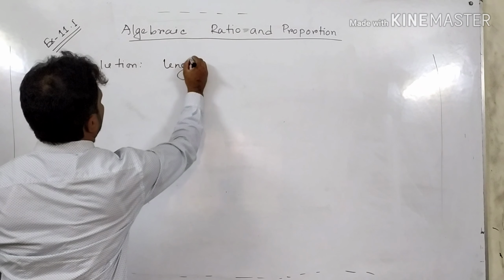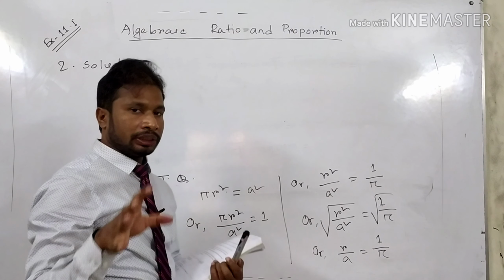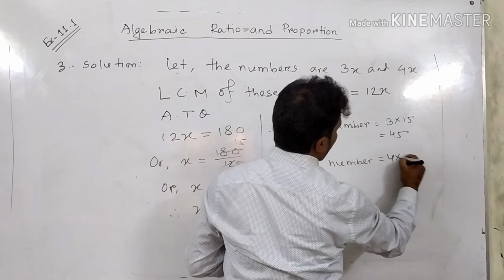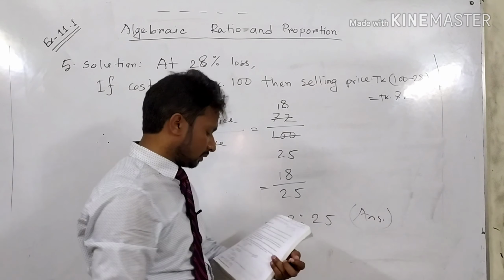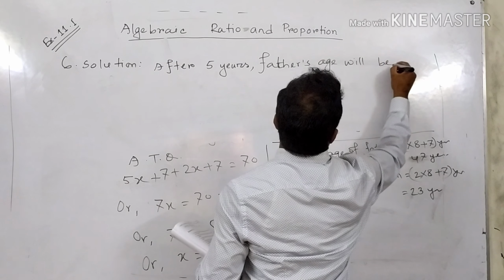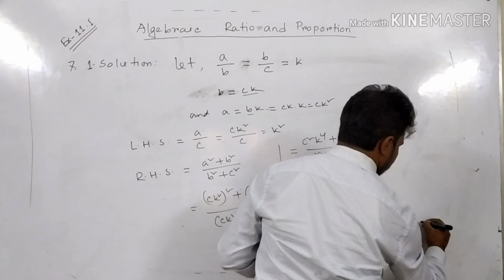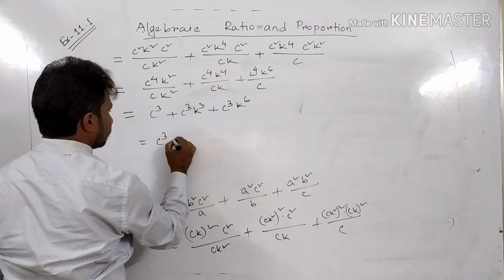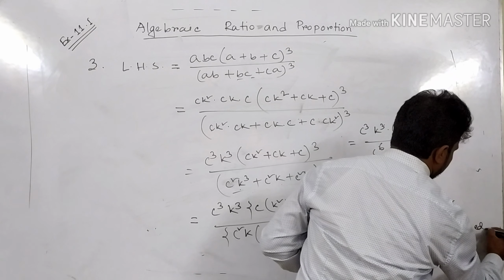Ex- 11.1 ( 1-7),part-1, General Mathematis for class ix & x, solved by M.I.K.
Algebraic ratio &proportion